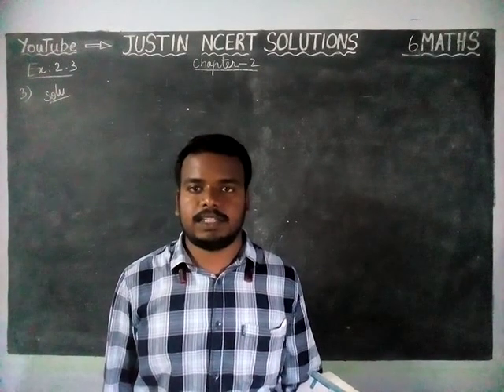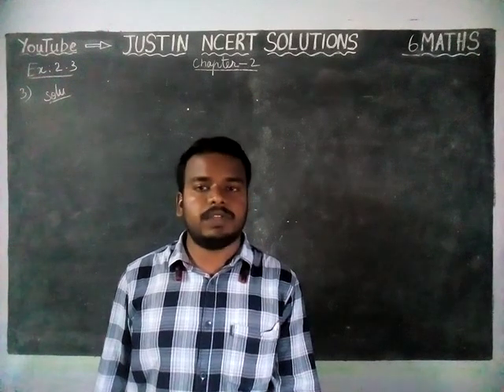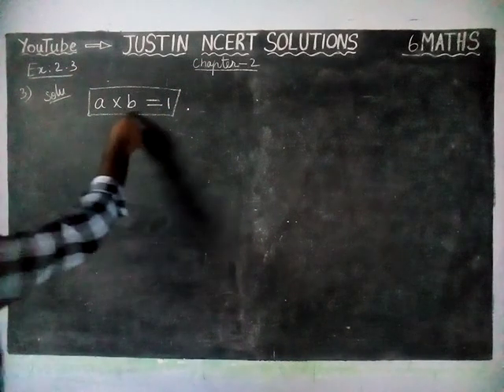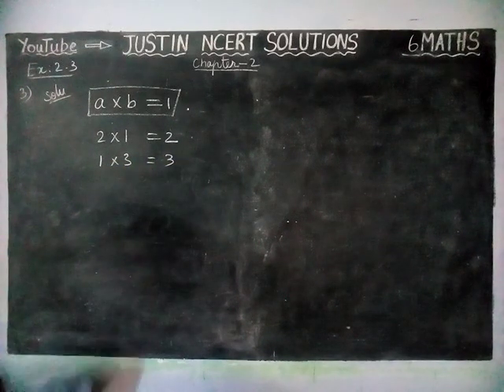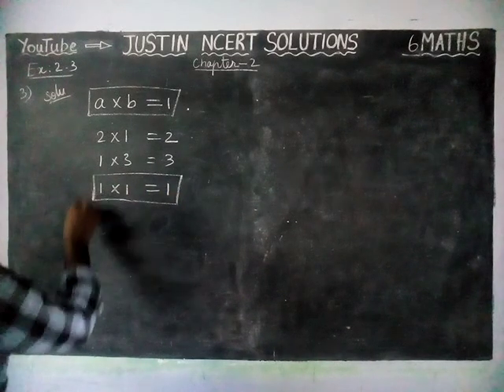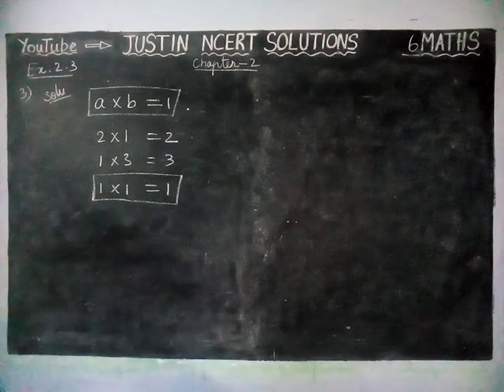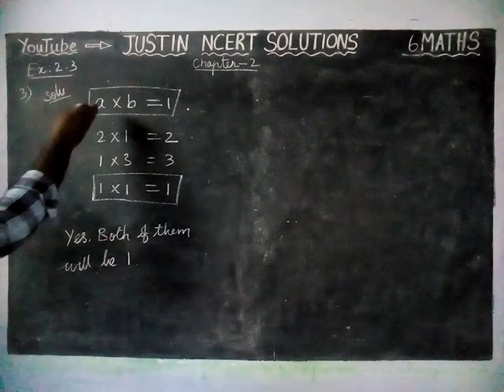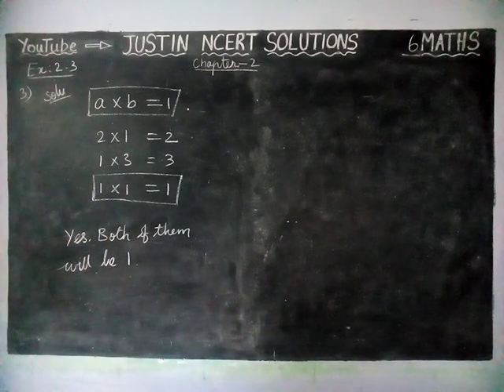Chapter 2 Ex.2.3 Q.No.3 | CBSE Class 6 Maths | JUSTIN NCERT SOLUTIONS